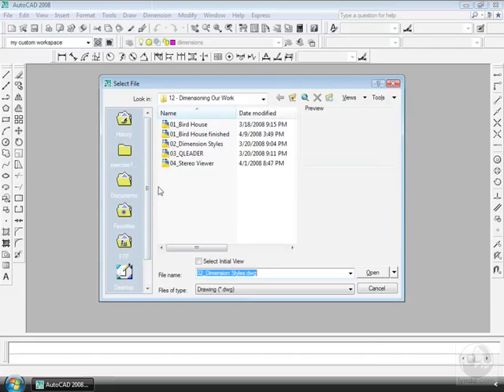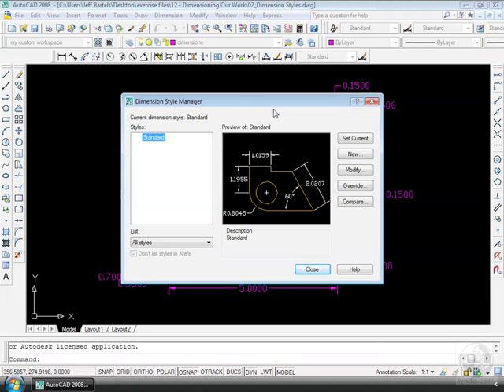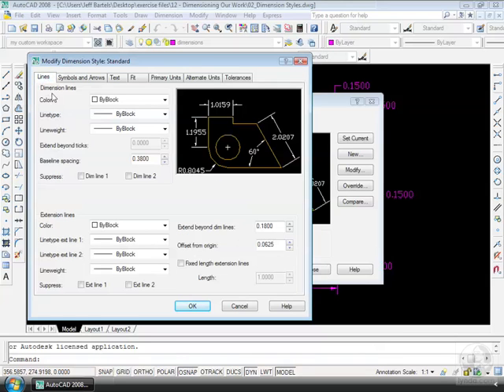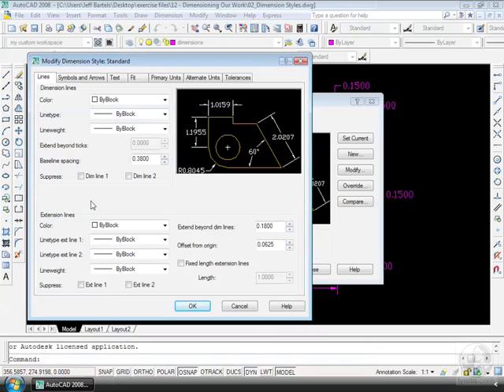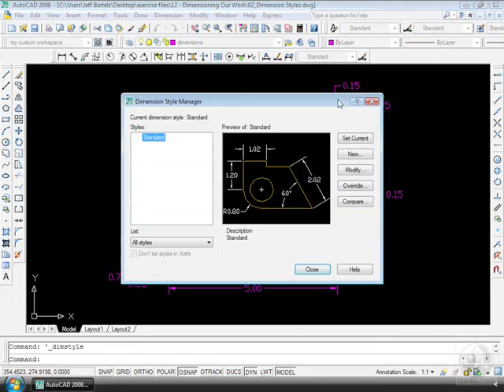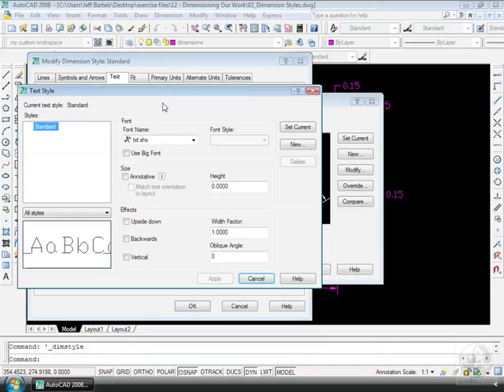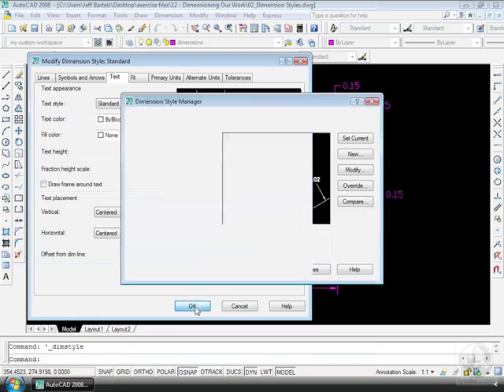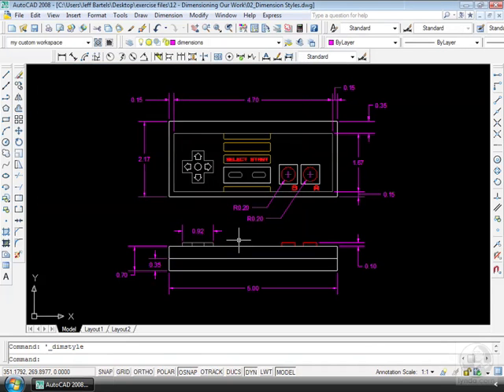Auto Cad 2008 Training Videos\12.Dimensioning_12_02_styles2.mov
Auto Cad 2008 Training Videos\12.Dimensioning